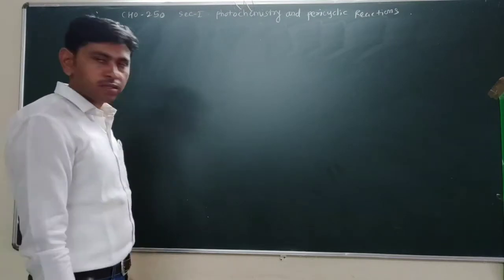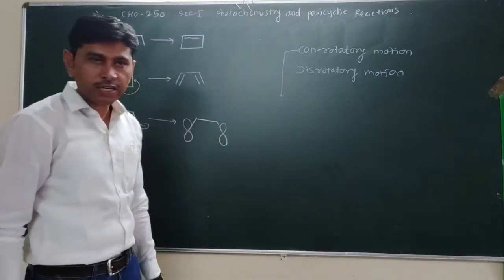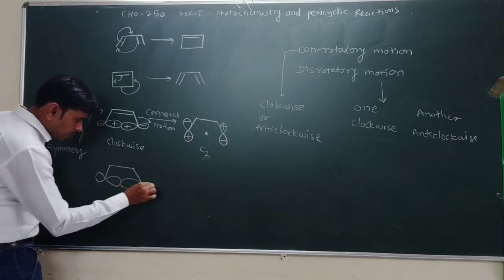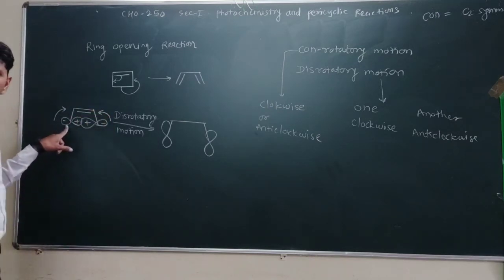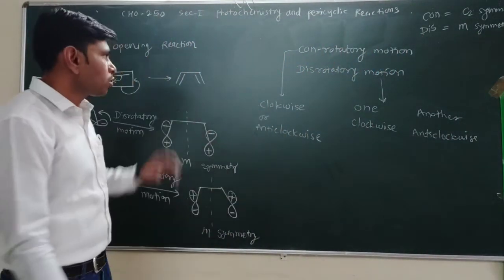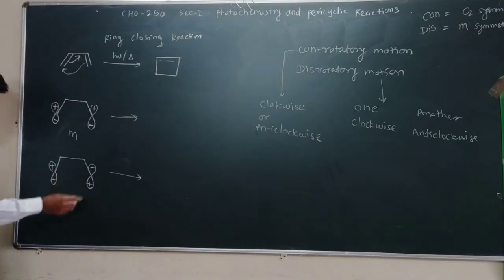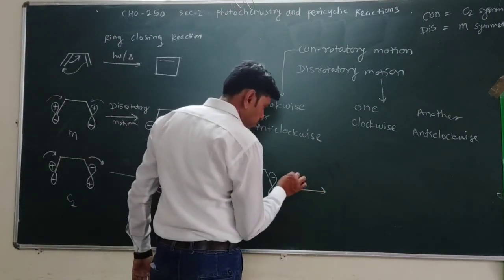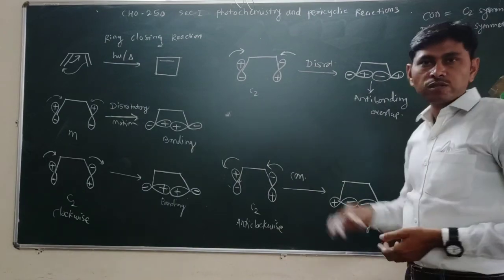L-2 CHO-250 Photochemistry and pericyclic reactions